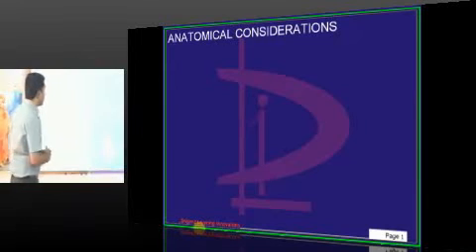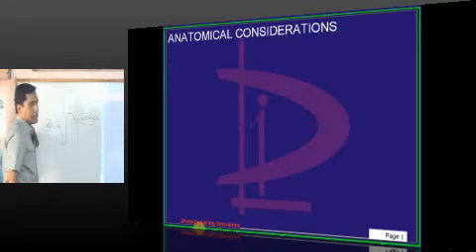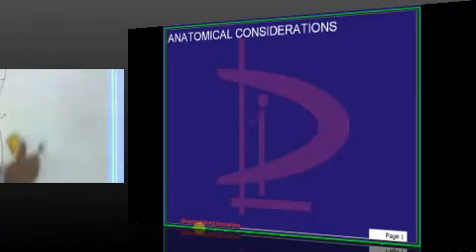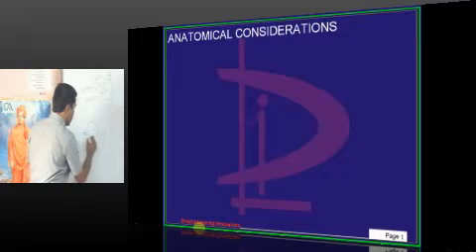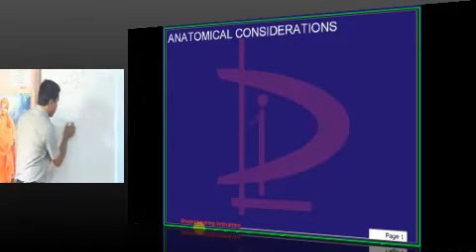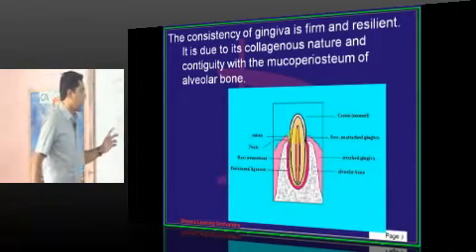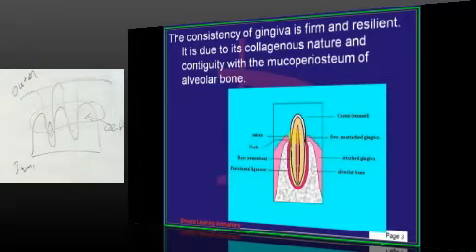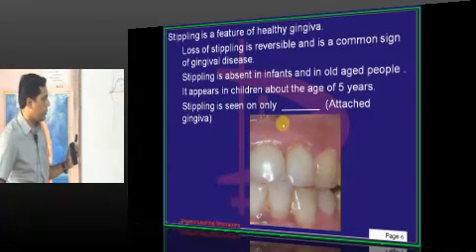periodontics ANATOMICAL CONSIDERATIONS Part 01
Call and Register to Join 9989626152
25 Week Daily Session -- 5- 8 pm Monday to Friday -- 400 hours of Live online classes for MDS Entrance preparation .
Sit at home and Listen from best dental teachers across India .The teacher's Live Video + Desktop ppt + Chat window get Live Broadcasted to your home online. Ask questions in the middle of session through Chat Window and Answer the Questions raised by teacher in middle of session . Additionally a daily Quiz of 50 MCQs is discussed .
25 online Subject testsand Live Discussion
25 online Full Scale Grand test and Live Discussion

Week Monday -- Friday 5 to 8 pm Subject

Week 1 Apr 14 -- Apr 18 Dental Materials
Week 2 Apr 21- Apr 25 Pharmacology
Week 3 Apr 28 --May 2 Pharmacology II
Week 4 May 5 --May 9 Oral Pathology I
Week 5 May 12 -- May 16 Oral Pathology II
Week 6 May 19 --May 23 General Surgery
Week 7 May 26 --May 30 Pedodontics
Week 8 Jun 2 --Jun 6 Periodontics i
Week 9 Jun 9 -- Jun 13 Periodontics ii
Week 10 Jun 16 -- Jun 20 General Medicine
Week 11 Jun 23 -- Jun 27 Oral Medicine & Radiology
Week 18 Aug 11 -- Aug 15 Community Dentistry I
Week 19 Aug 18 -- Aug 22 Community Dentistry II